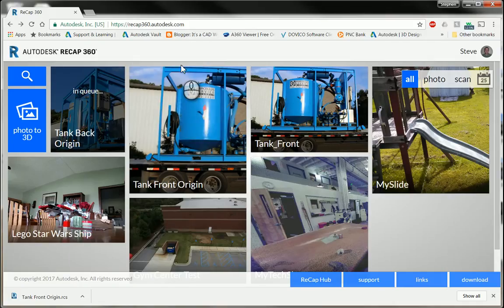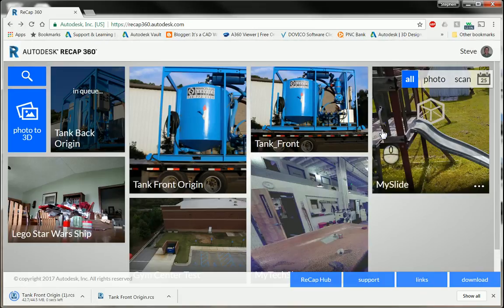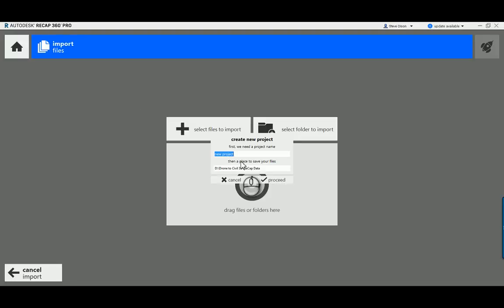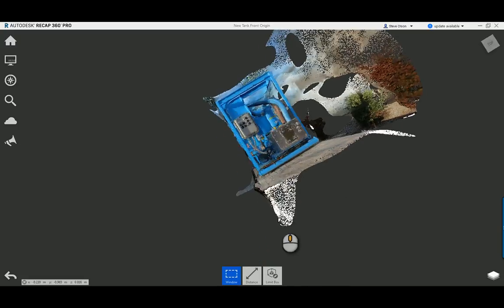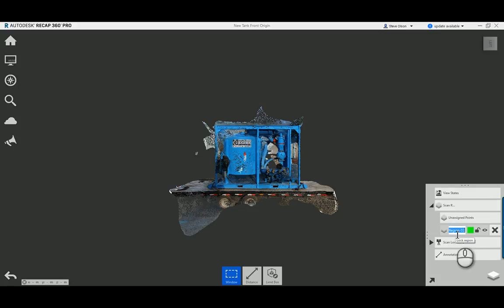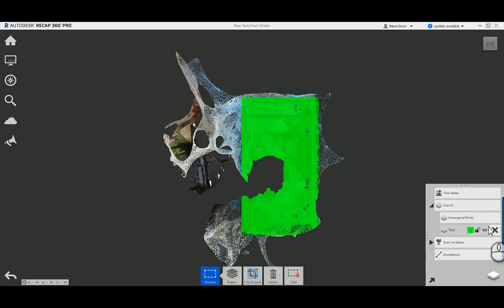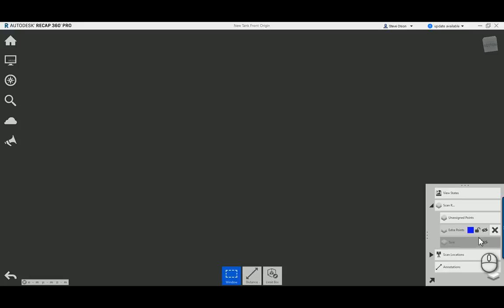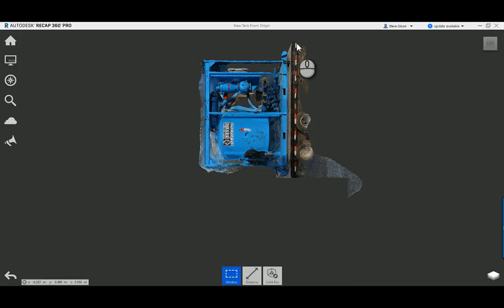As-Built Verification with ReCap: Part 2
In this video, users will see how to bring a ReCap 360 model into the ReCap desktop application to assign points to regions. This is done to help clean up the model.

This video is related to an It's a CAD World Blog post.